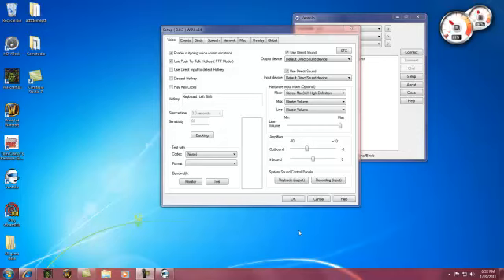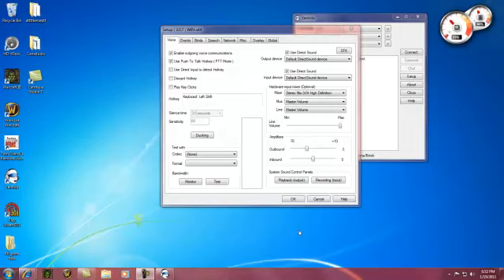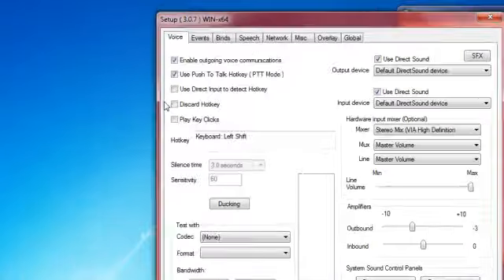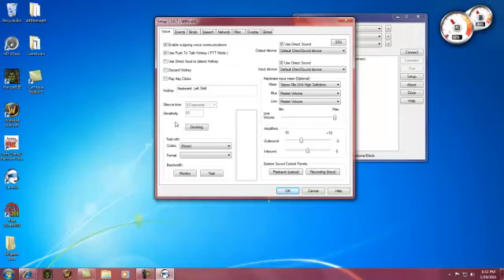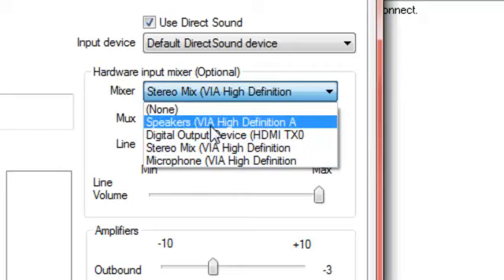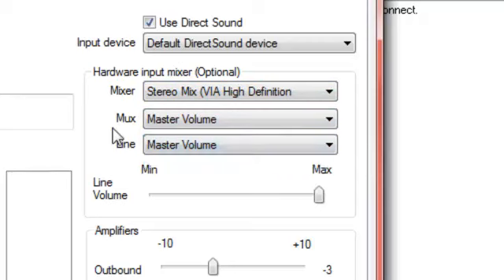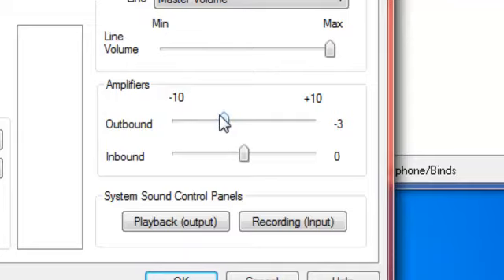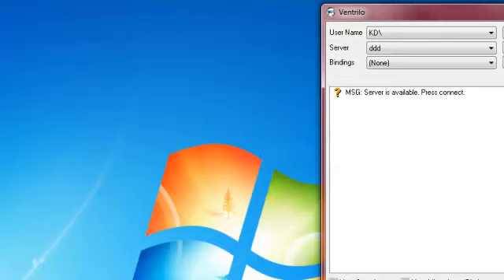How to play soundboards in vent or music